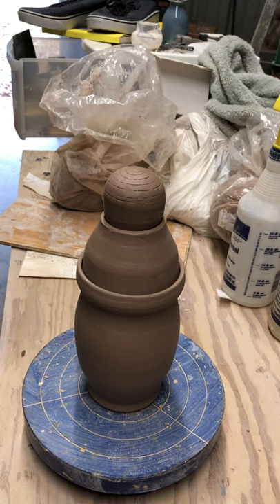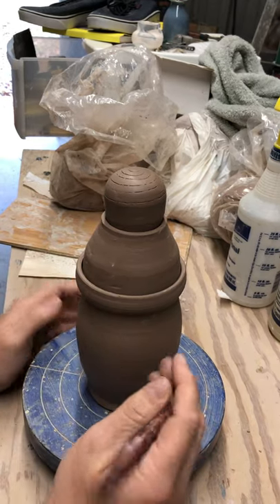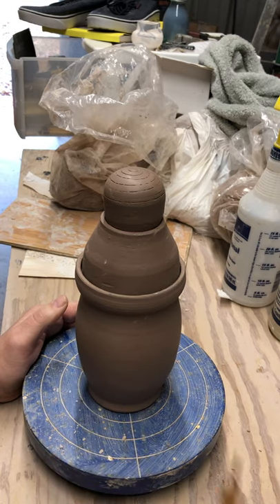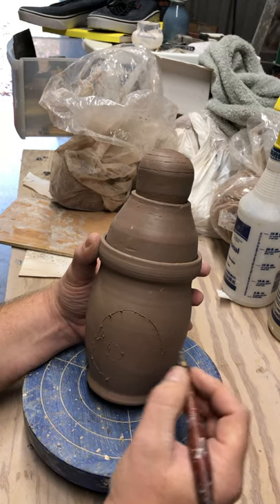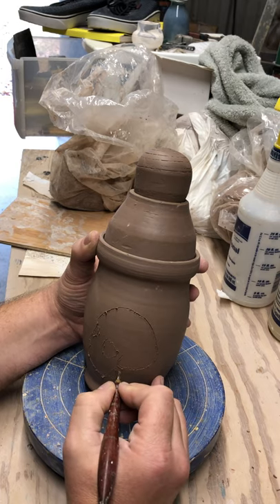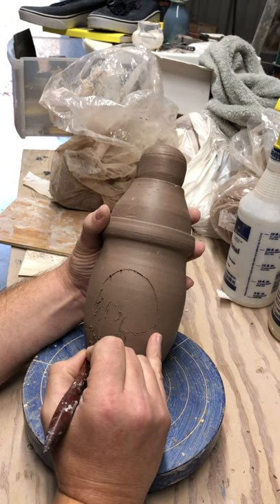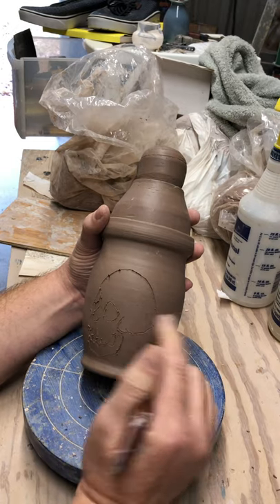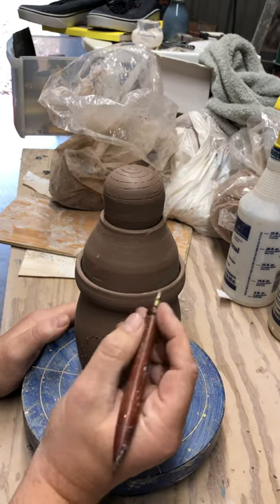Decorating a martini shaker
Applying an incised line decoration to a wheel thrown martini shaker.